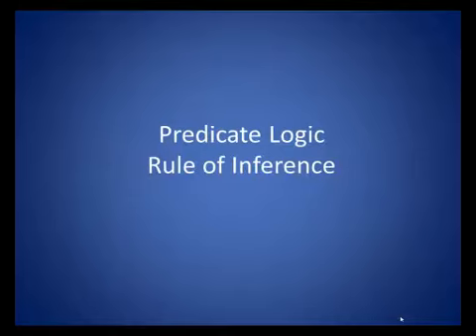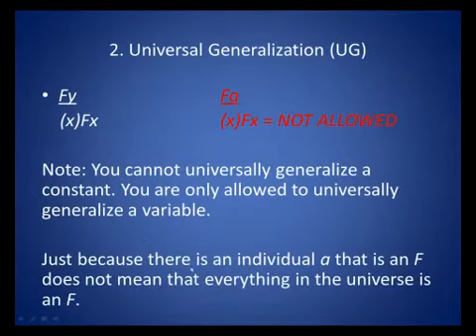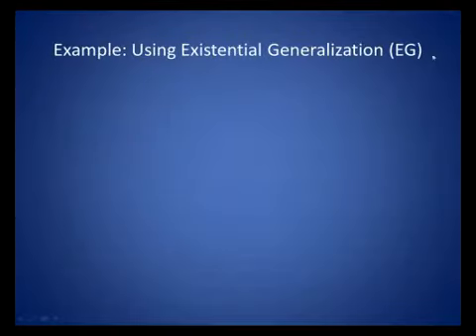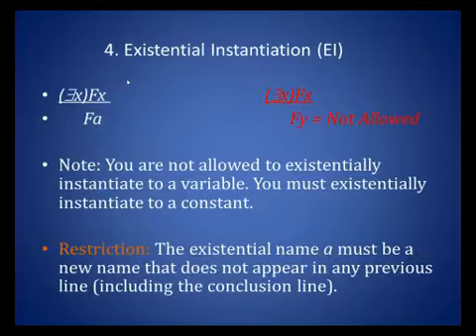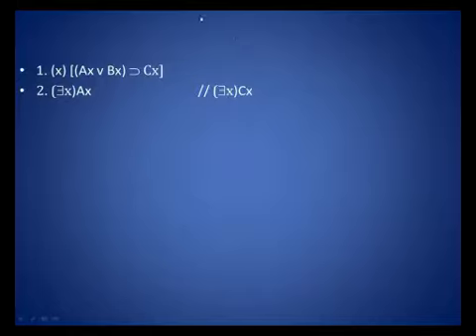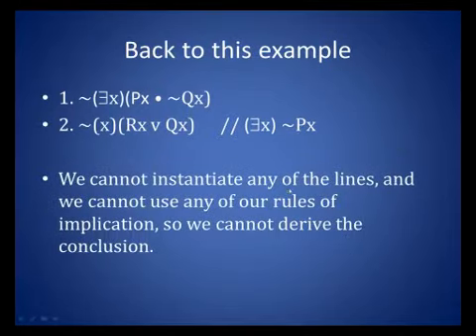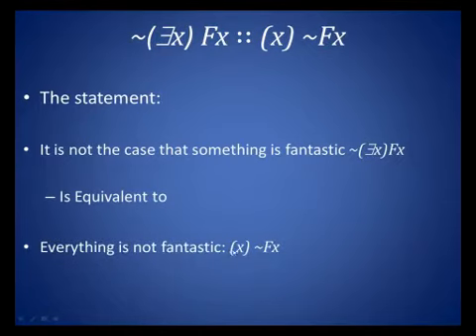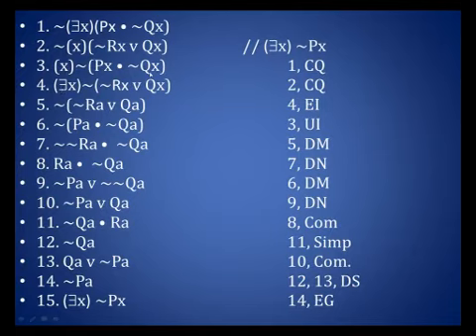Predicate Logic Rules of Inference